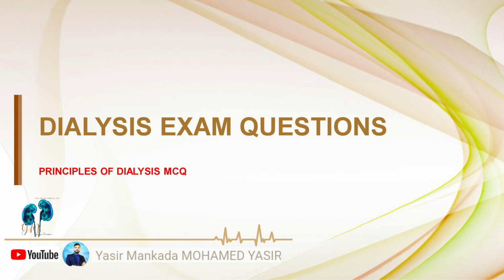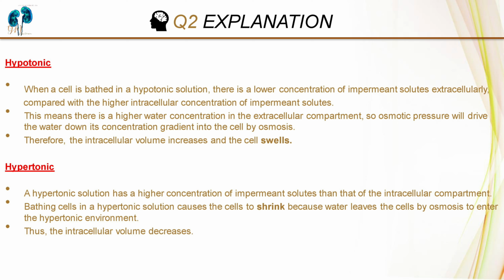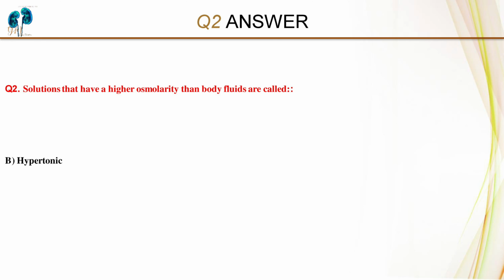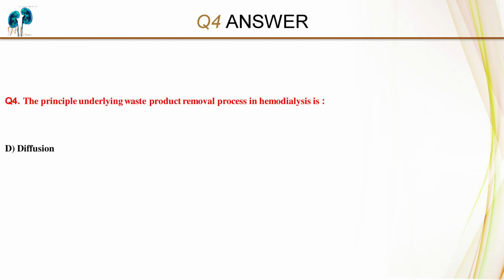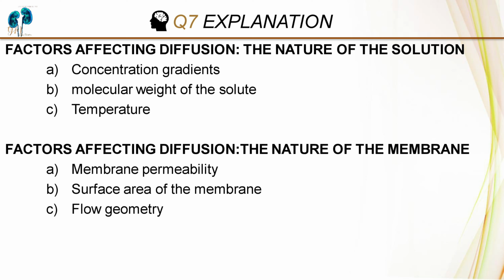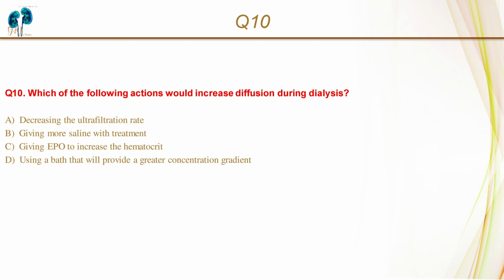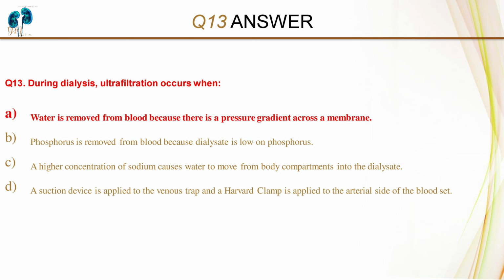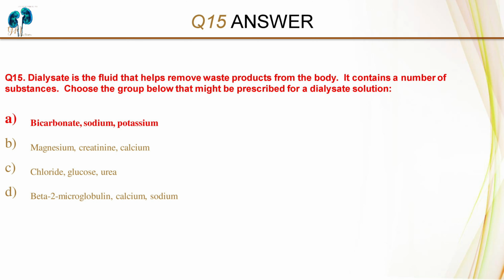Dialysis Exam Questions and Answers/Part 2/Yasir Mankada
Dialysis Exam Questions and Answers/Part 2
Certified Hemodialysis Technicians and Nurses competitive exam questions review with explanations. this video will help to those who are preparing for exam and interview questions.